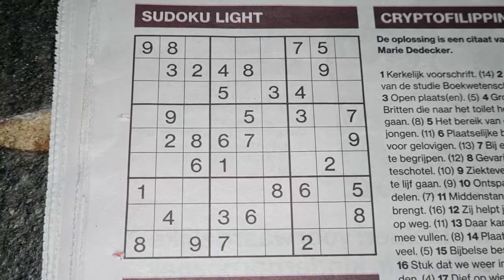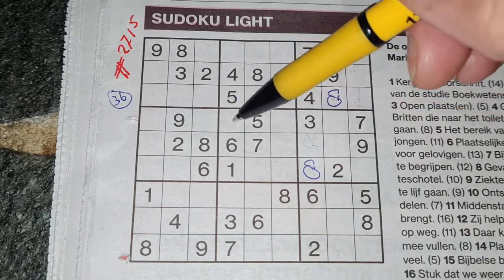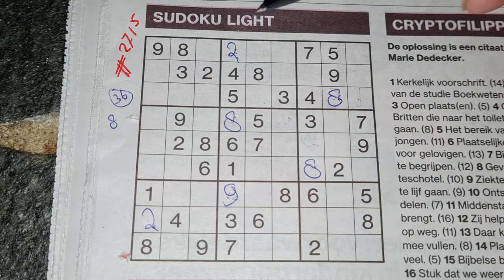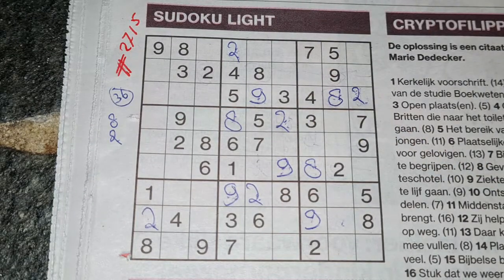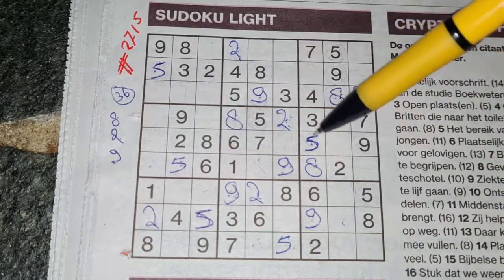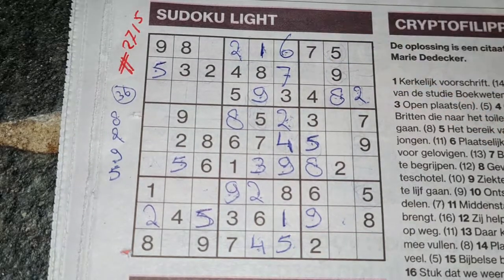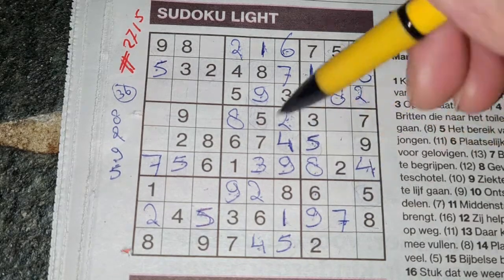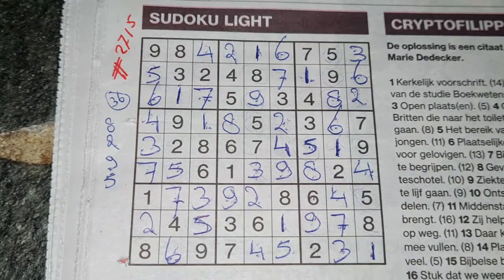Sleepless Nights? Not with these! (#2716) Light Sudoku. 04-30-2021 part 1 of 2